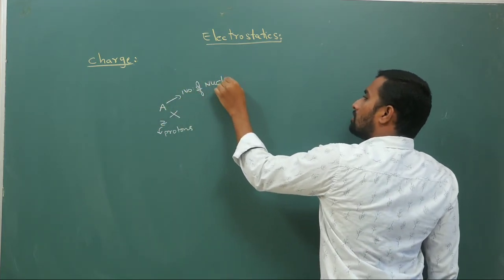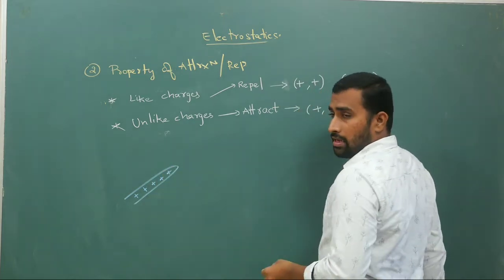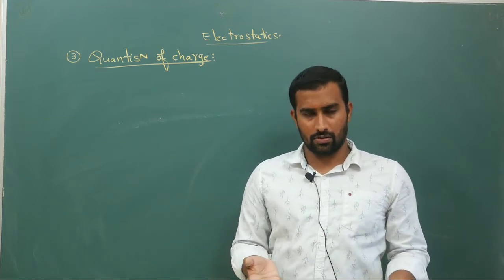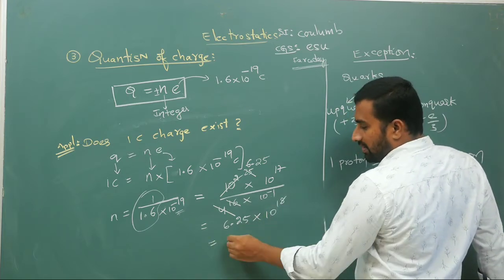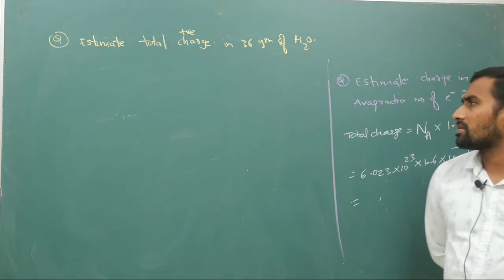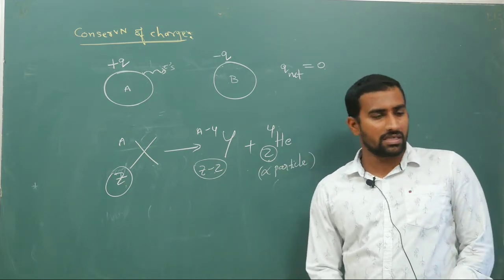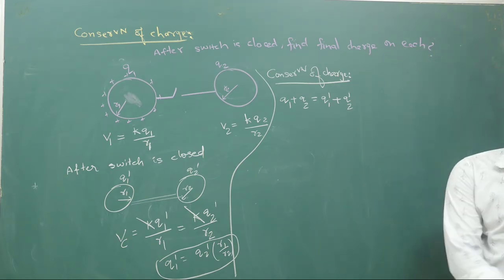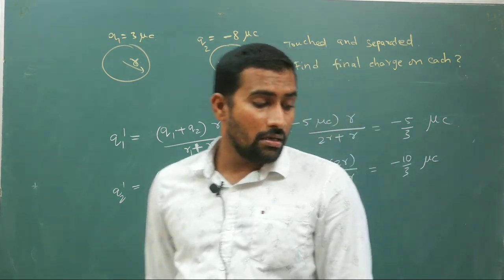Electrostatics1 Charge and it's Properties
Prashanth Physics Classes